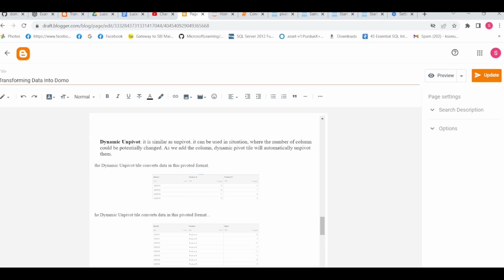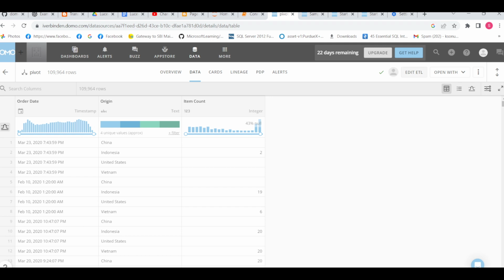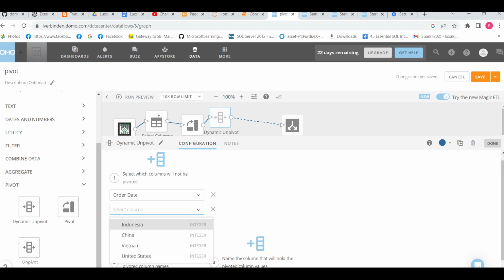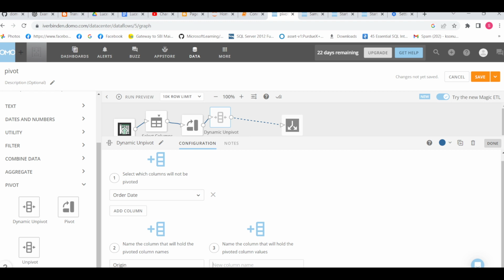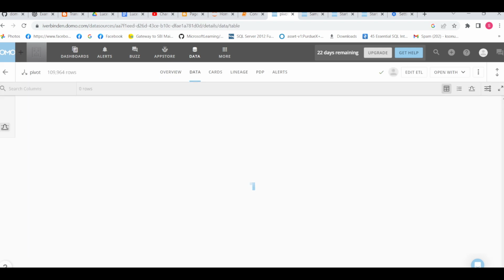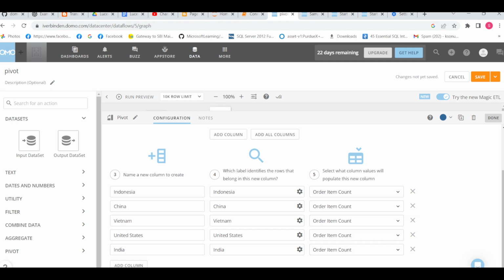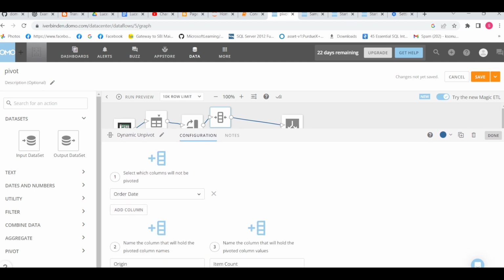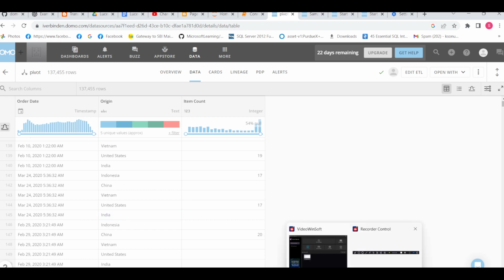Dynamic Unpivot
How to create dynamic unpivot Transformation in Domo ETL.